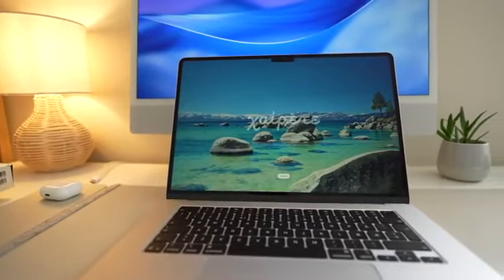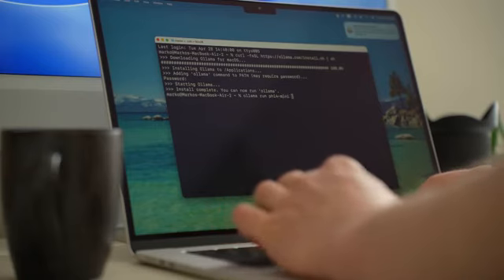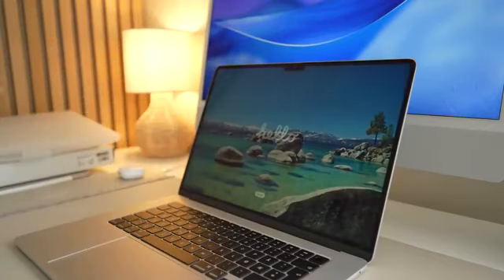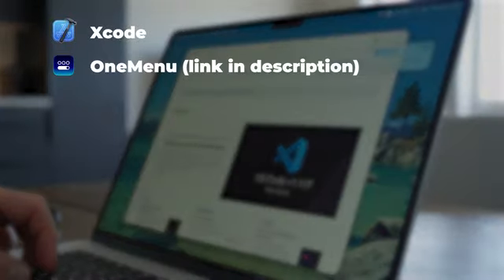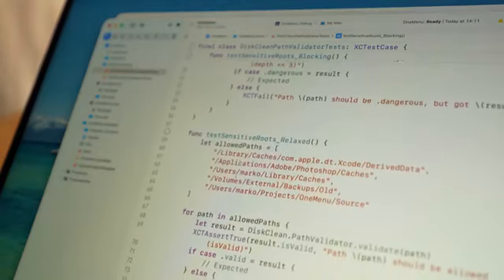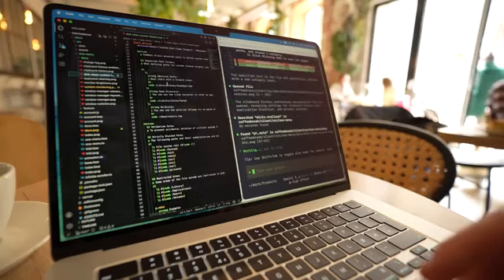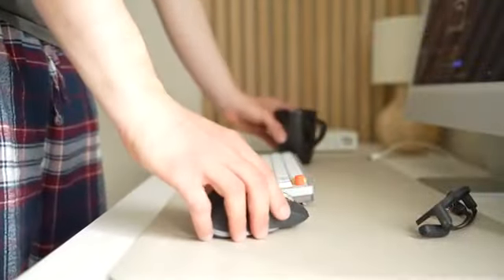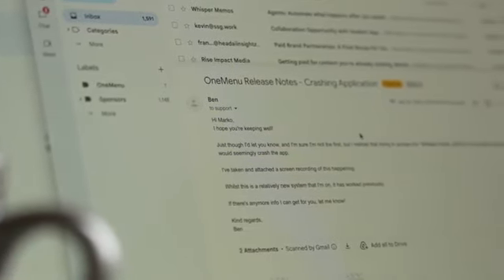M5_Macbook_Air_-_Is_It_a_Good_Daily_Driver-